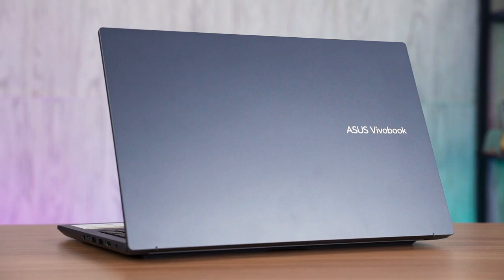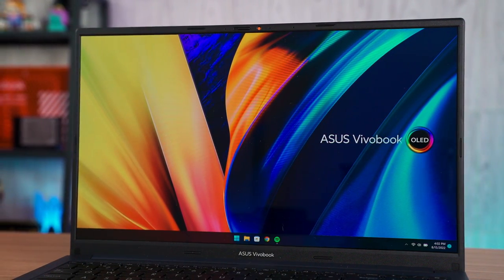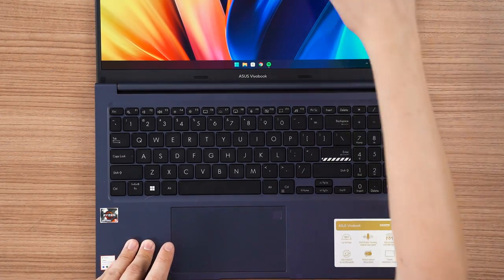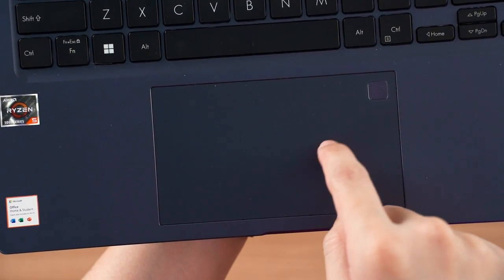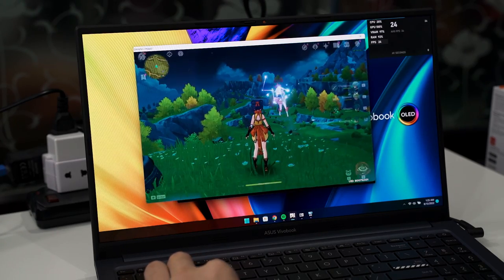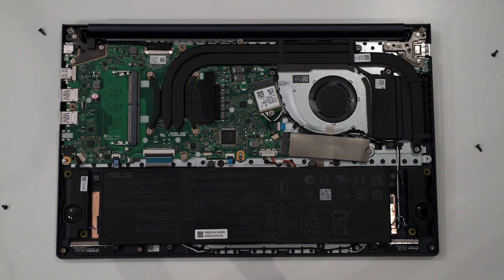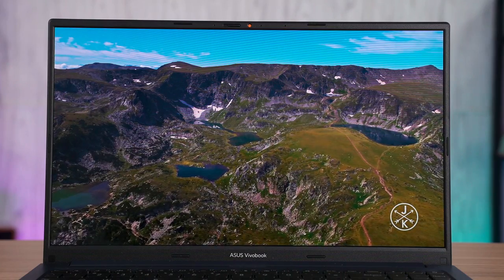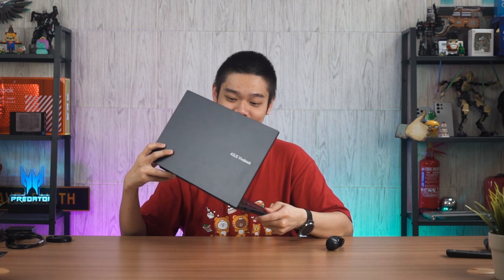This beautiful OLED screen for such a LOW price?! ASUS Vivobook 15X OLED M1503 review!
I can't believe that ASUS did this. Such a low-priced laptop but with such a high-resolution, high refresh rate OLED screen. It's impressive!